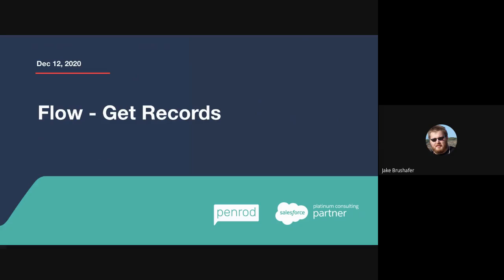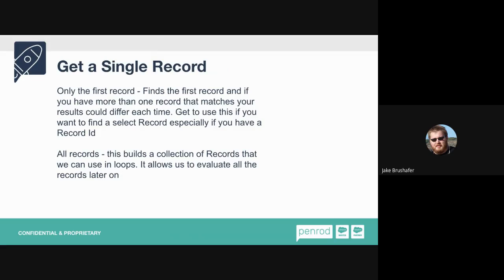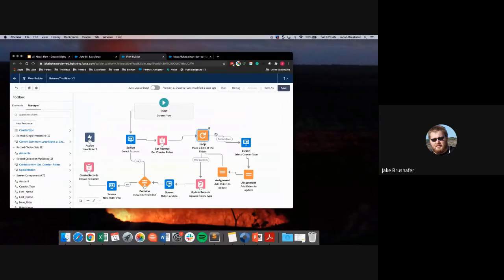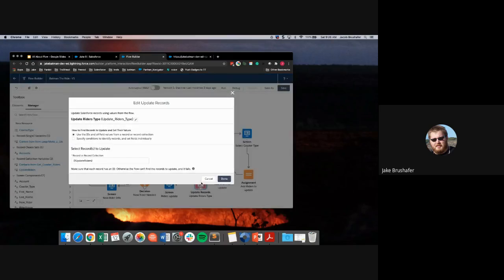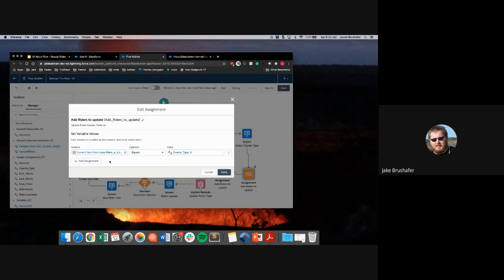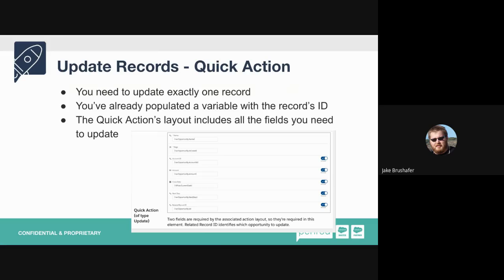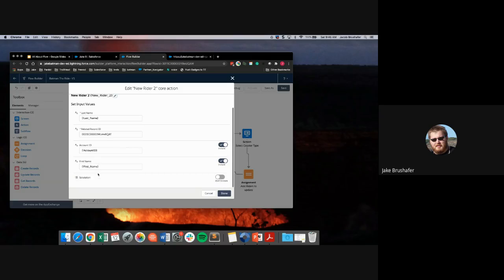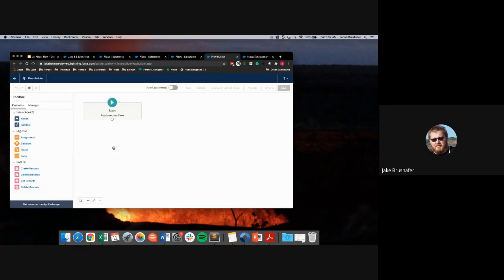Let's talk about Flows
A Milwaukee Salesforce Saturday session where we take a look at what makes up flows and some Q&A.